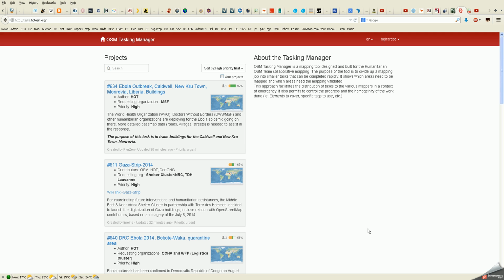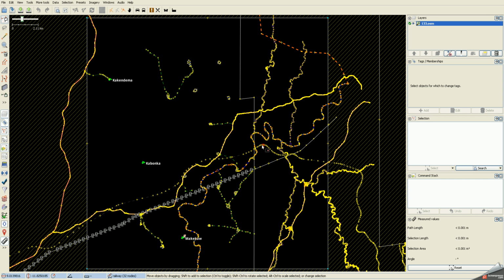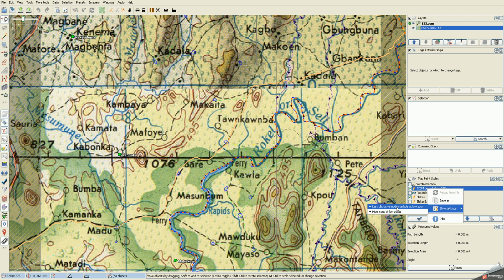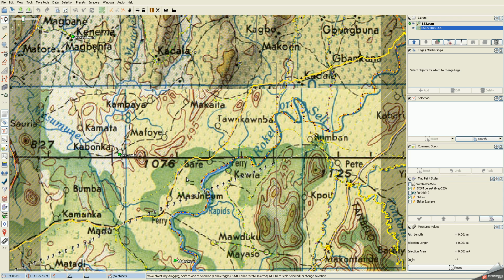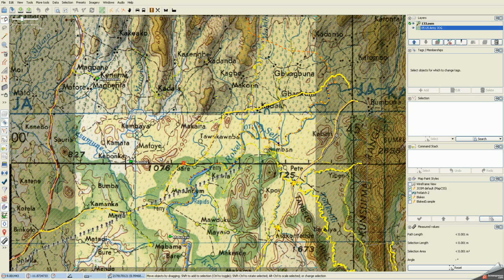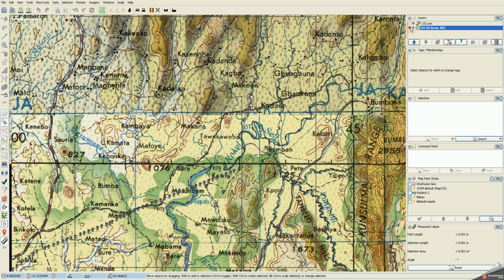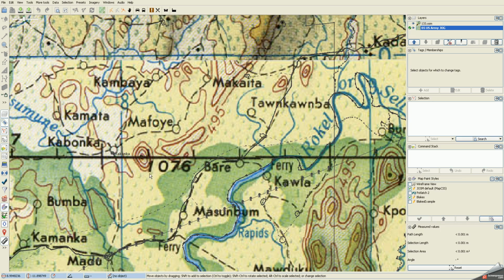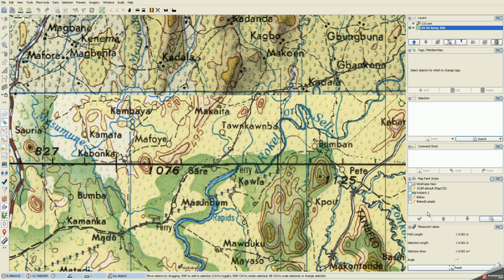JOSM GNS Import - Config Show Nodes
Configuring the default JOSM MapCSS settings to show nodes and icons.